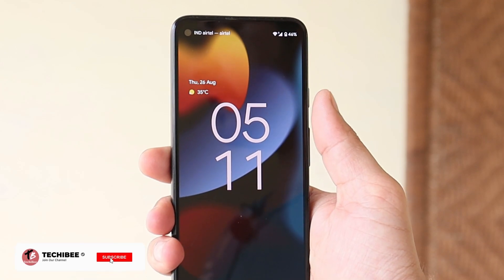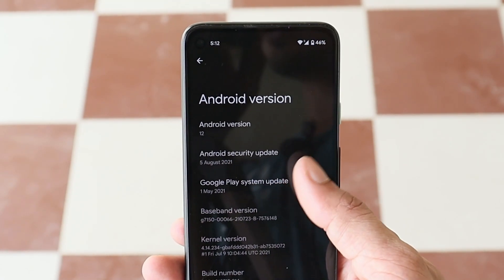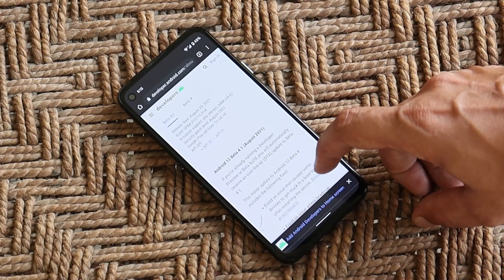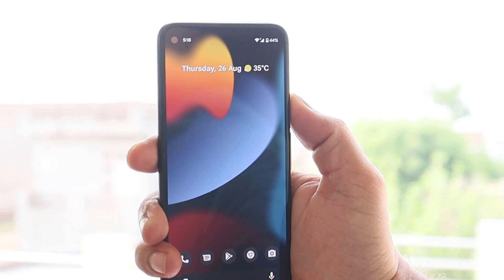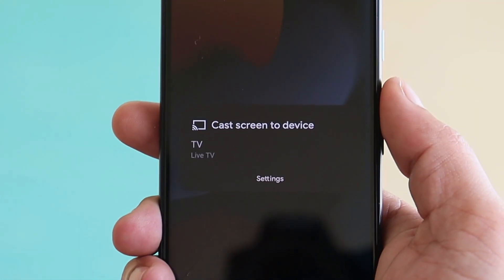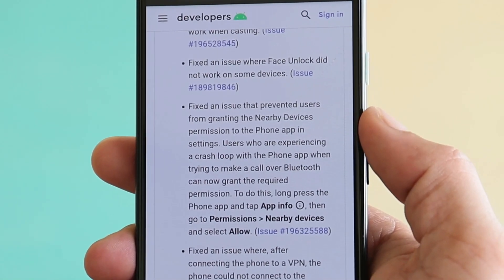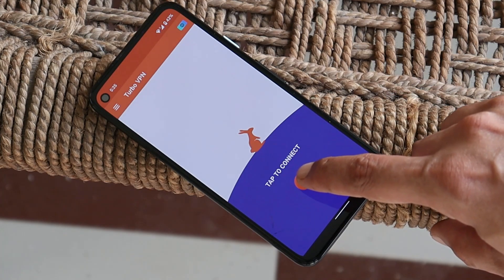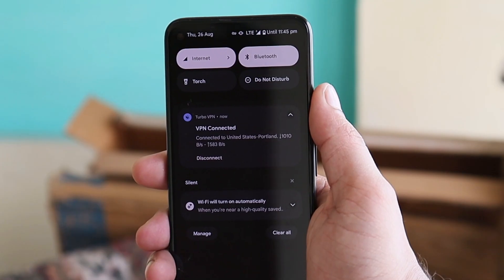Android 12 beta 4.1! What's NEW??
Google rolling out a minor update for Pixel phones based on Android 12 which is Android 12 beta 4.1.

Download Oxygen OS 11 open beta 1 for Oneplus 6 series